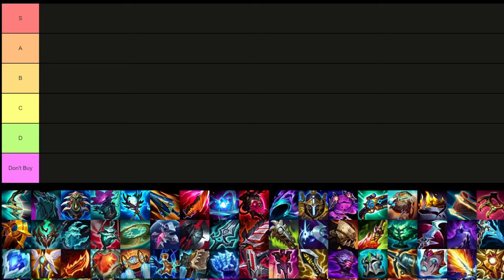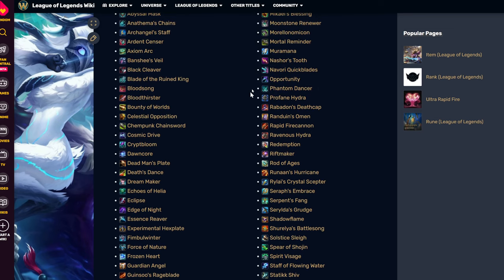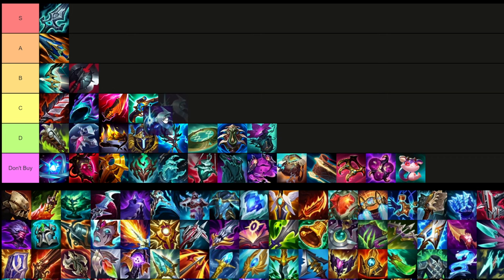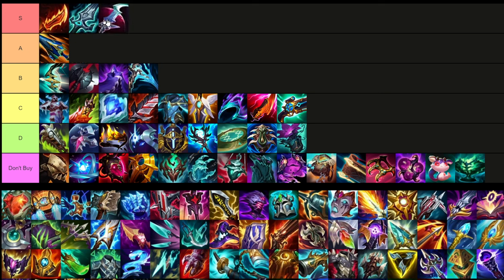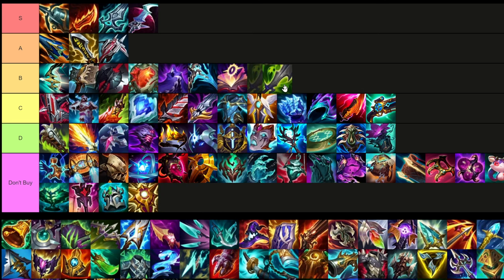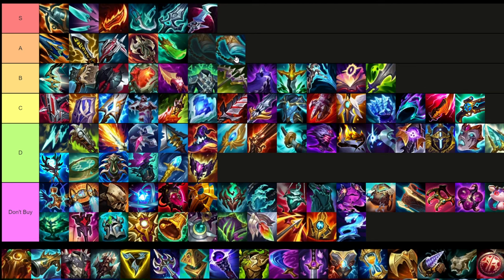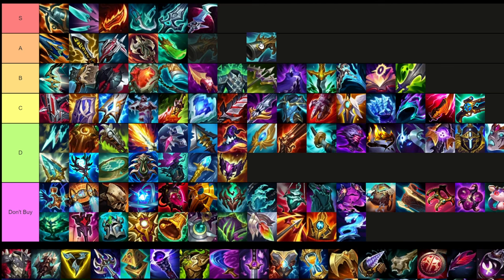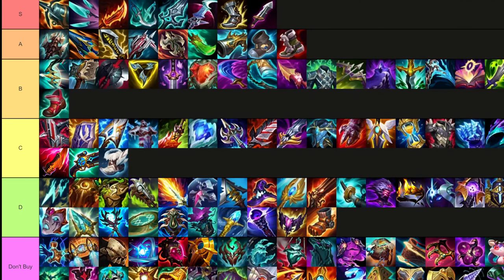Xin Zhao Mid Lane 14.3 Item Tier List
Best items for Xin Zhao mid (in my opinion/experience) as of Patch 14.3 in League of Legends! Hope you enjoy, and good luck in your games.